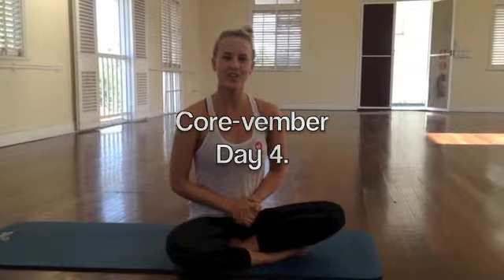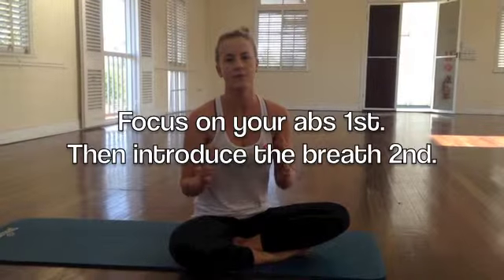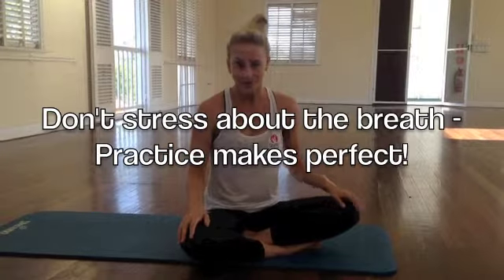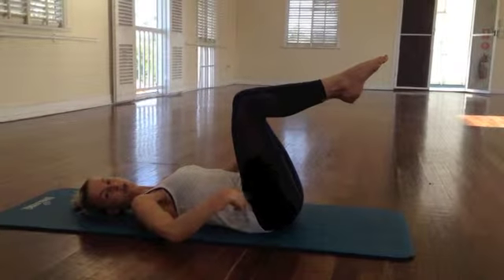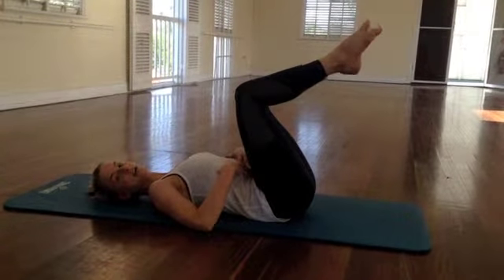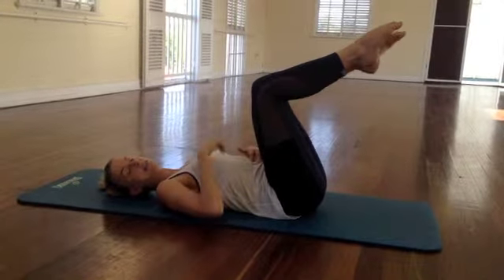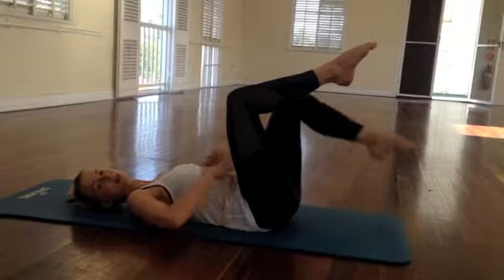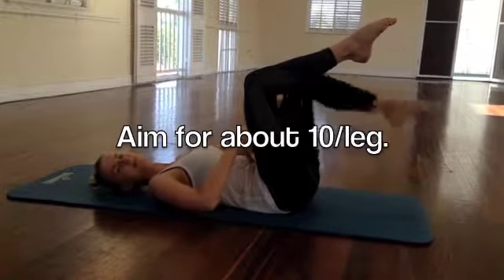Core-vember - Day 4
Oh Toe-taps, how I love thee. Toe Taps is a little taster of the more "burning", EXCITING core exercises that are soon to come ;)
Little tip: If your lower back starts to arch off the mat - tap closer to your butt & hold your abs in more!!!

I touch on breathing in this video, which is crazy important !! I don't want anyone passing out on me :P Toe-taps is a great exercise to start introducing the breathing technique but I want you to know this can be super confusing, as you already have so much to think about! :O
So if you're stressing out on how to breathe & forgetting about holding those abs in etc STOP, Reset & start again not even stressing about the breath - okie dokie!

Have fun with this one - it's a great little introduction to some great core & ab exercises to come.

Meegz xx

Note: All information provided by Workout With Meegz is of a general nature and is furnished only for educational/entertainment purposes only. No information is to be taken as medical or other health advice pertaining to any individual specific health or medical condition. You agree that use of this information is at your own risk and hold Workout With Meegz harmless from any and all losses, liabilities, injuries or damages resulting from any and all claims.